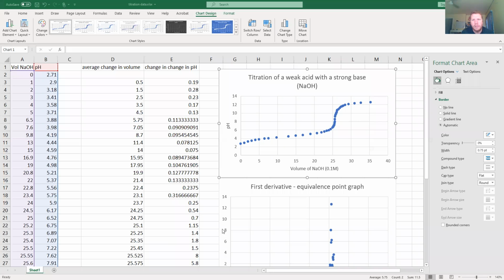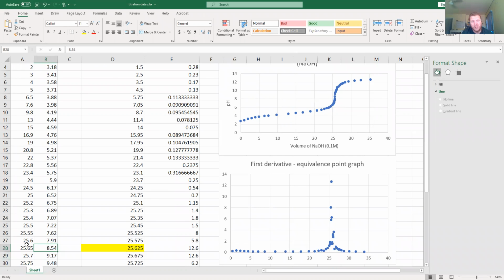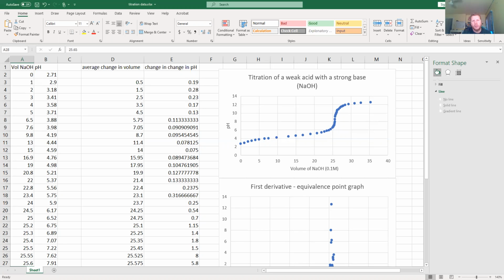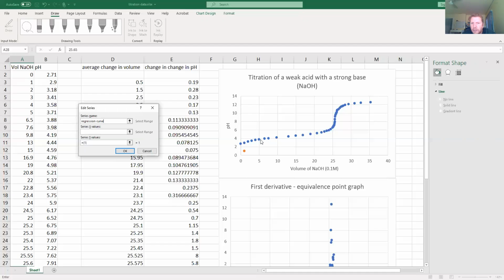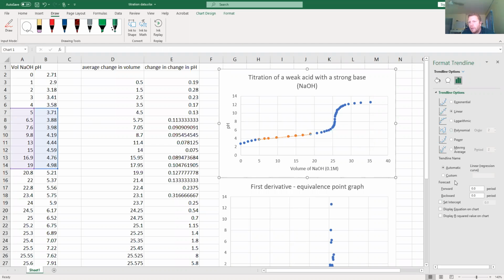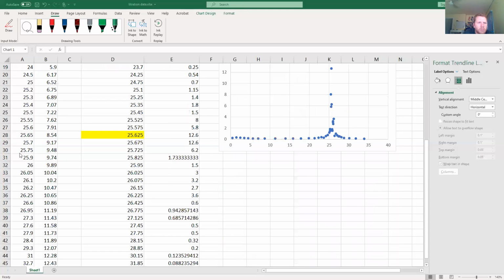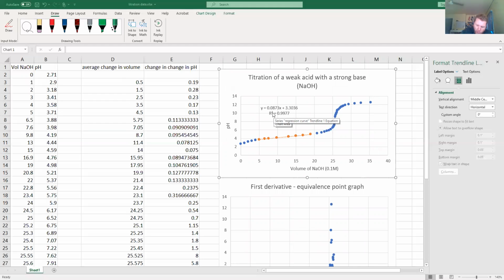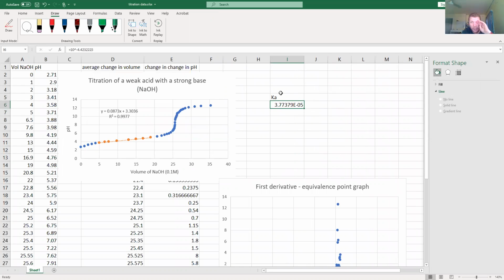Finding a pKa